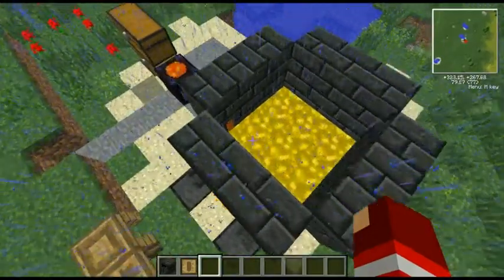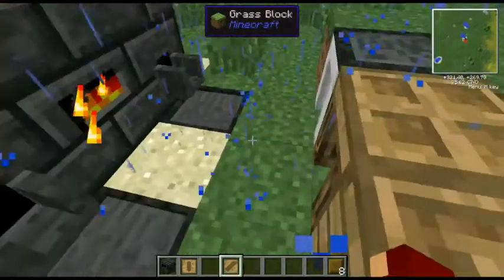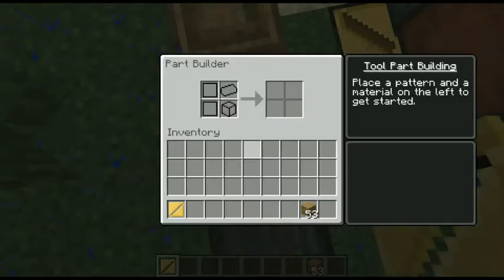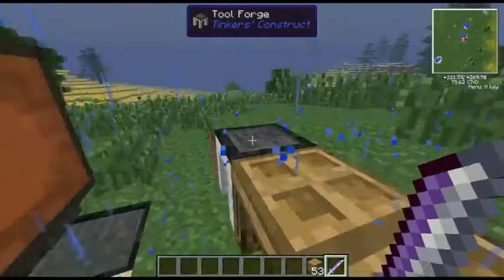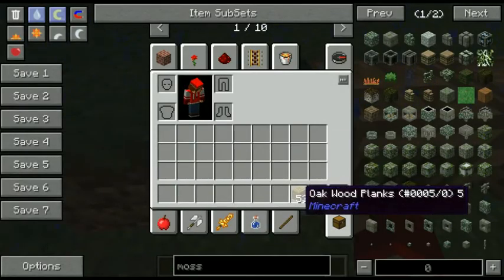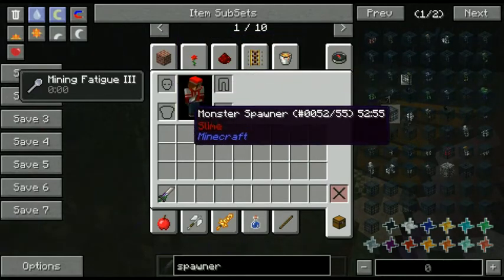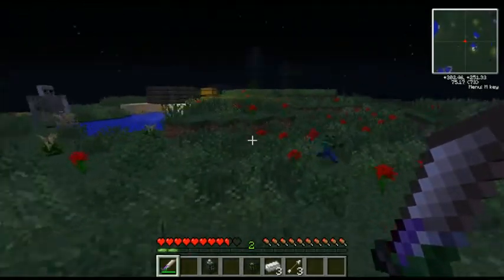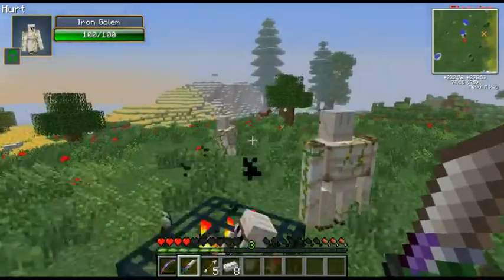Minecraft Tutorial: Best Cleaver in Tinker's Construct! (OLD)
Want to know how to make the Best Cleaver in Tinker's Construct? Now you can!